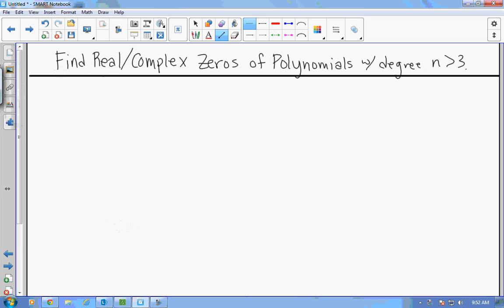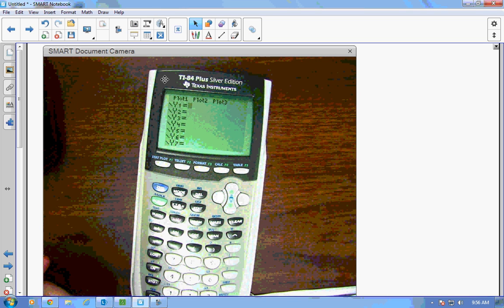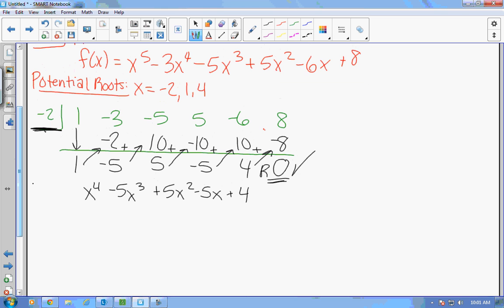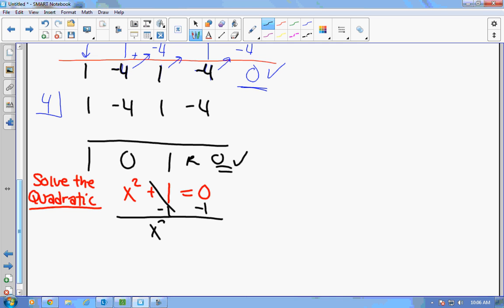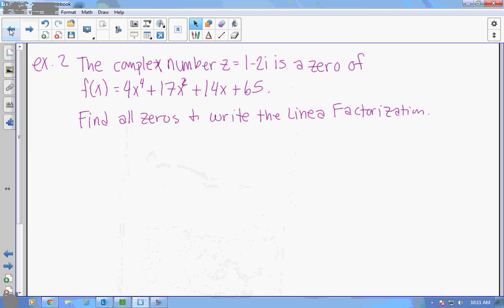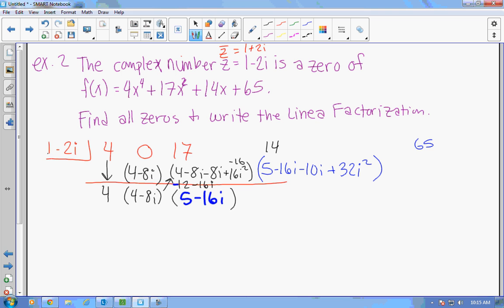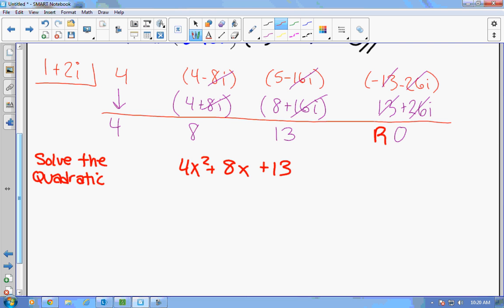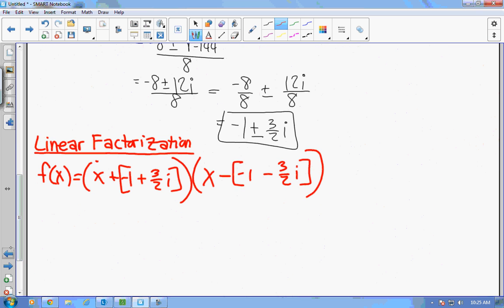NOTES Finding Real Complex Zeros of Polynomials w degree n greater than 3